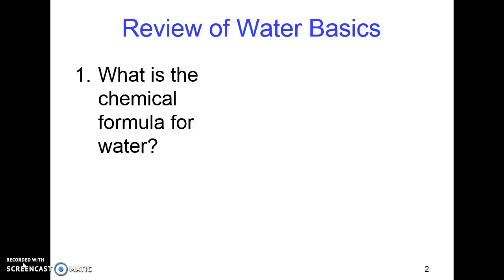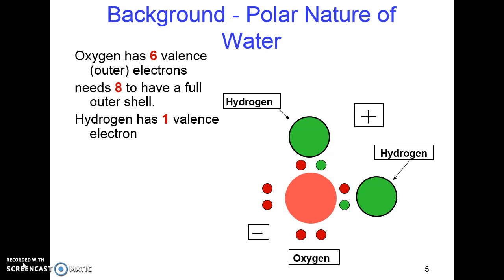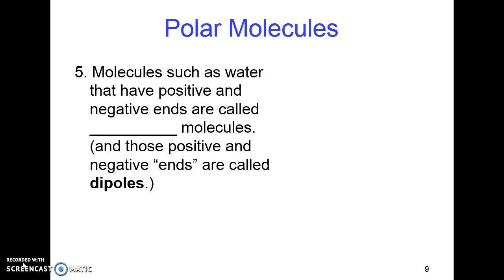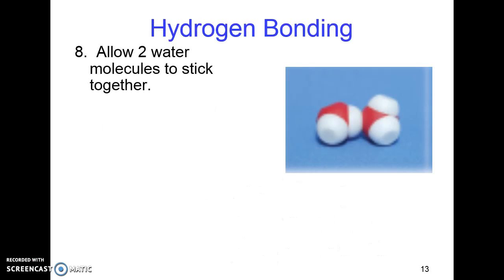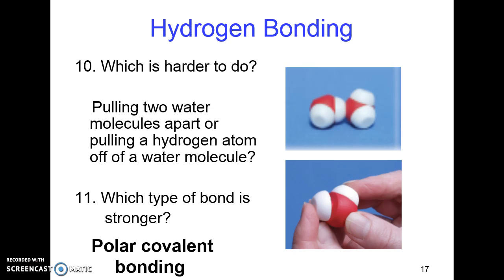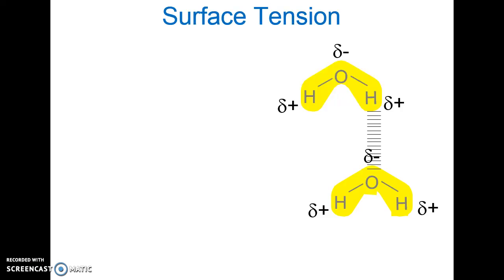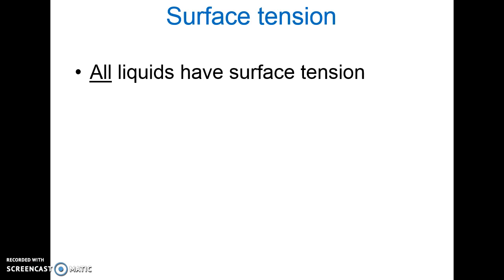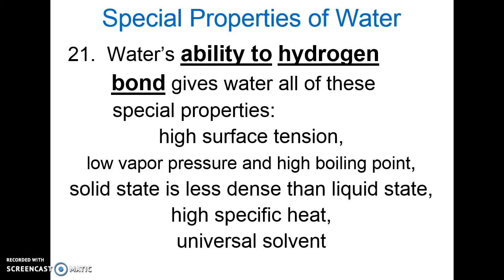Water Notes Part 1